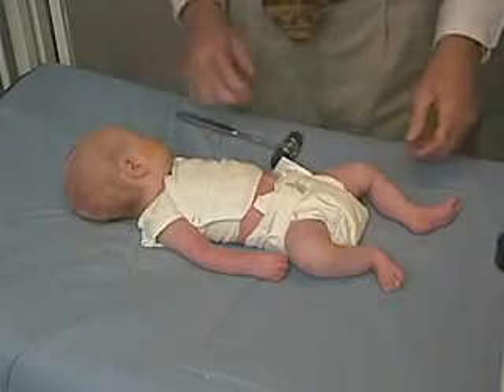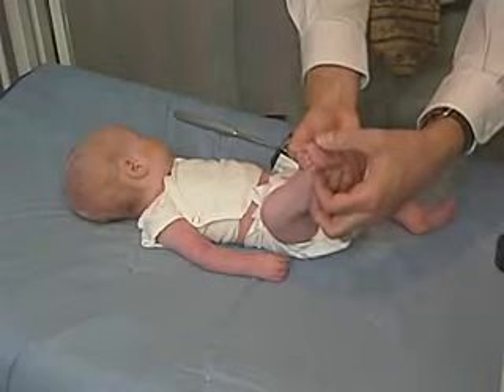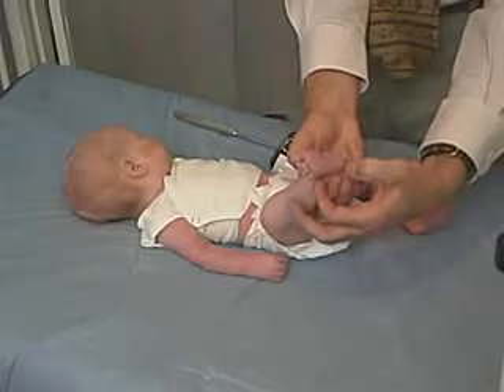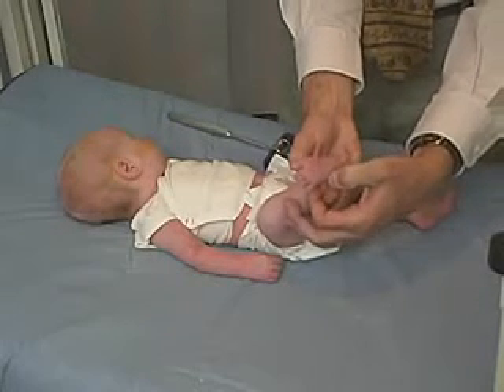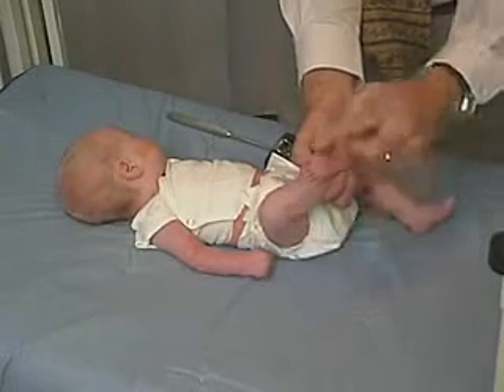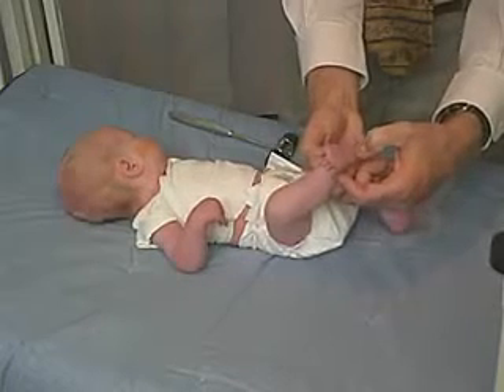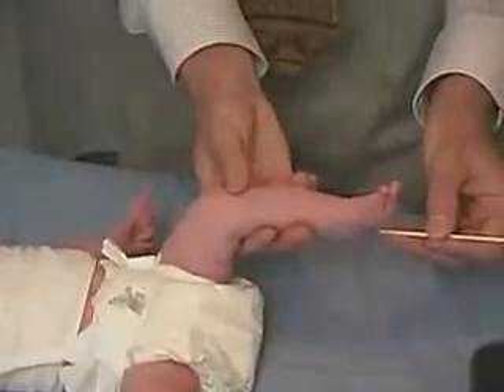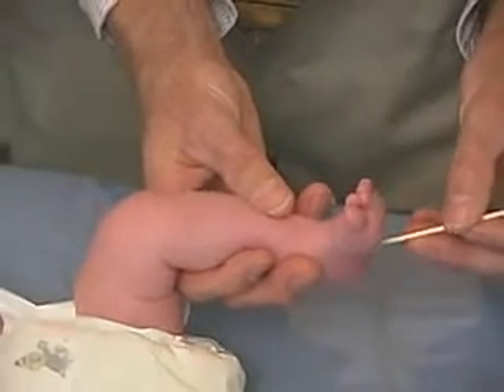4.21 - Plantar Reflex - Newborn Abnormal - Infant Clinical Examination(MRCP)